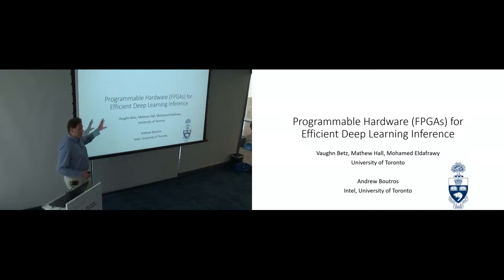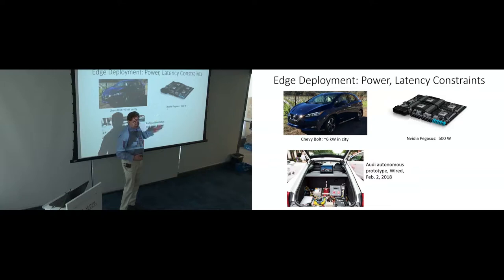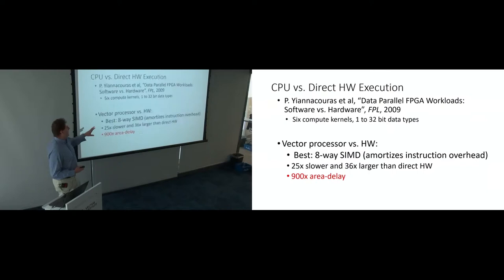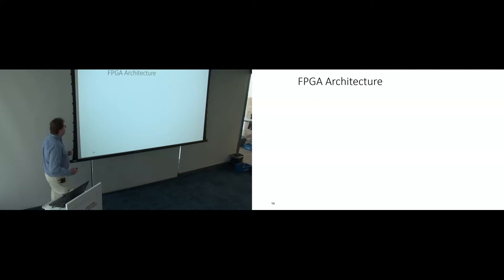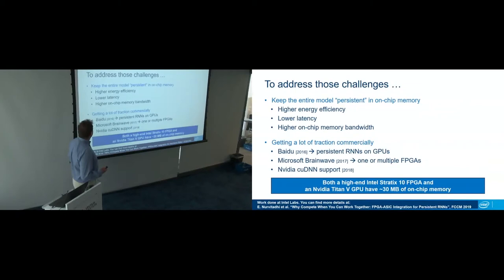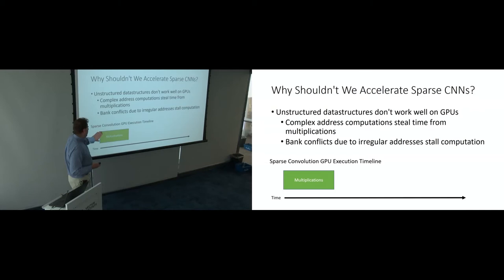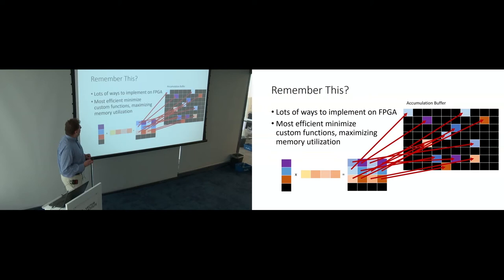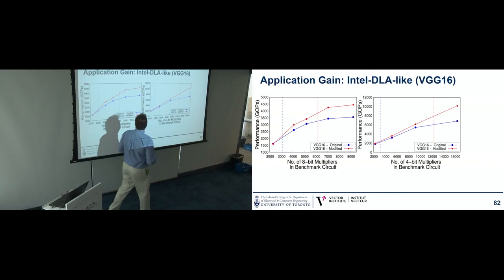Friday Seminar Series: Vaughn Betz: Programmable Hardware (FPGAs) for Efficient Deep Learning